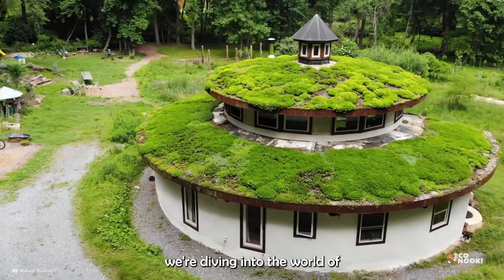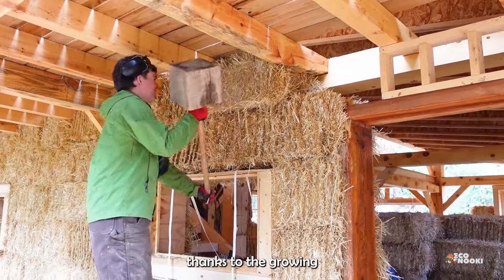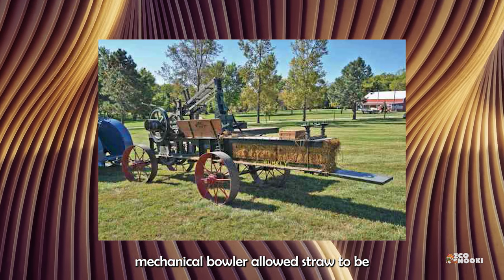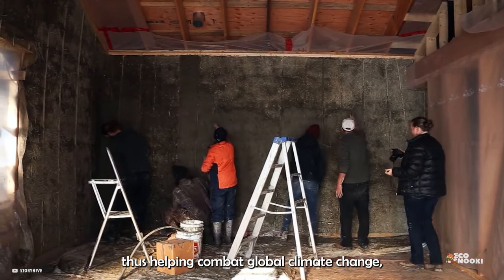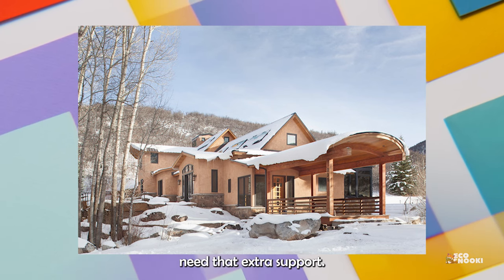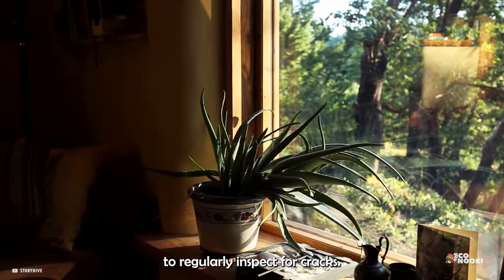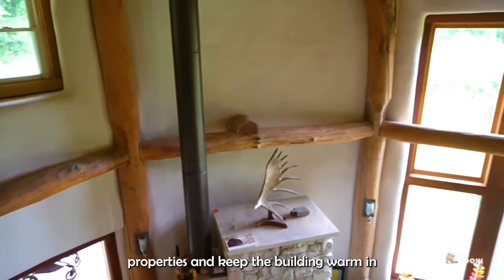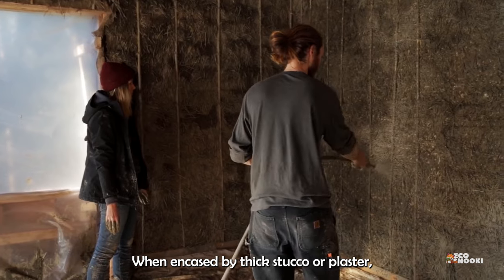Just $20,000 is enough to Construct a Straw Bale ECO FRIENDLY house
Discover the wonders of straw bale construction in our latest video! Learn about its eco-friendly benefits, remarkable insulation, and cost-effective features. Join the movement towards sustainable living and explore the practical process of building with straw bales.
Chapters:
00:00 Introduction
00:31 What is straw bale construction?
00:49 Straw bale construction history
01:39 Advantages of straw bale construction
02:19 Types of straw bale construction
02:48 How to make a straw bale house
04:16 Disadvantages of straw bale construction